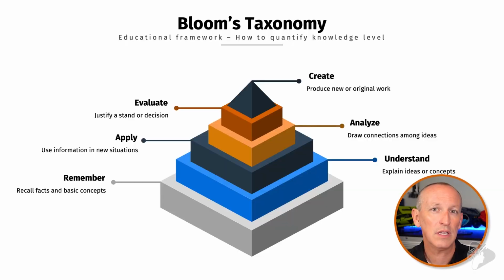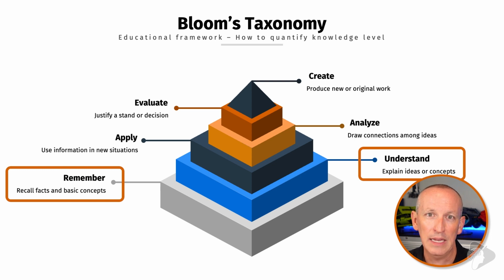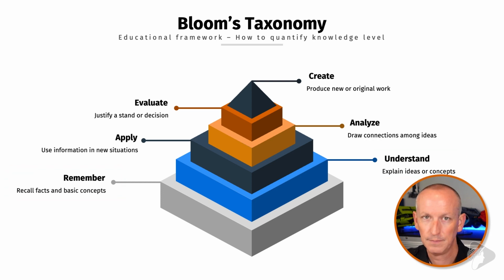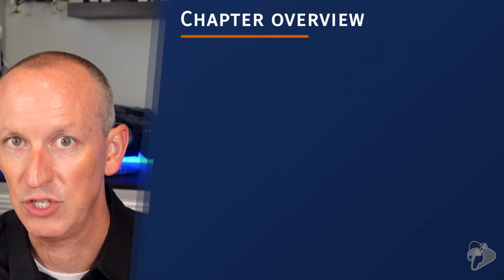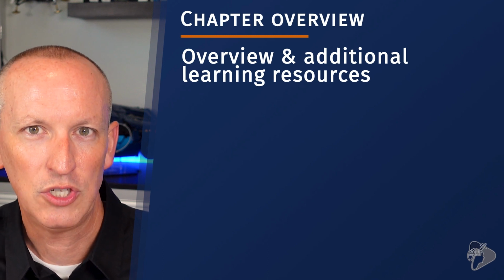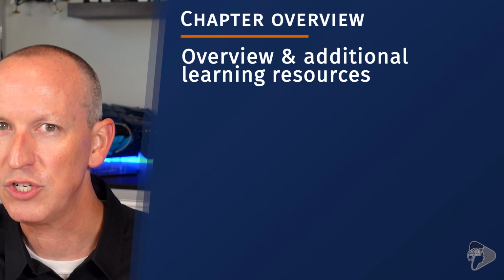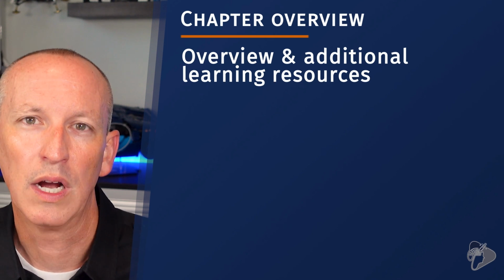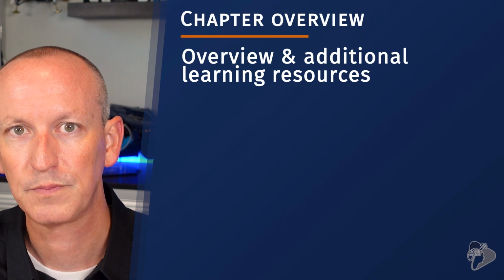App design, testing, deployment, and monitoring | preview from our MS-600 Exam Prep course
This video is the first lesson in the chapter on "App design, integration, testing, deployment, and monitoring" from my course, "MS-600 Exam Prep | Building apps with Microsoft 365 Core Services". In this video, you'll learn what the other lessons in this chapter cover.

In this chapter, you'll learn what topics you need to focus on related to designing collaborative app solutions and existing app integrations as well as testing, deployment, and monitoring.

📚 My MS-600 Exam Prep on-demand course
📺  MS-600 Exam Prep | Building apps with Microsoft 365 Core Services

🎧  Lessons in chapter
📘 Chapter overview
📘 Assess Microsoft Teams and existing app integration opportunities
📘 Design development and production environments
📘 Design solutions based on technical and business requirements
📘 Test, deploy, monitor, and maintain modern enterprise-grade app solutions

🔖  My free email courses
✉️  Explore & evaluate the SharePoint Framework